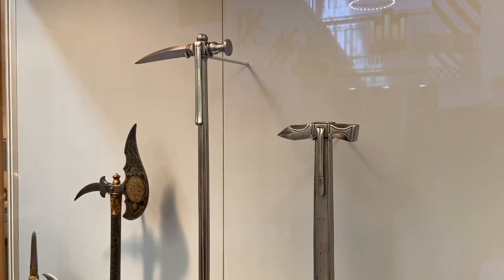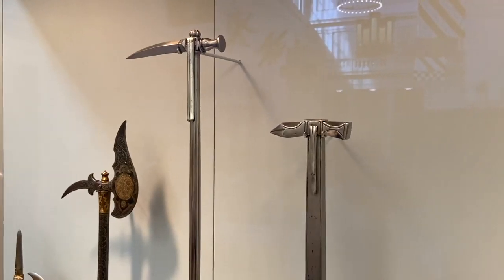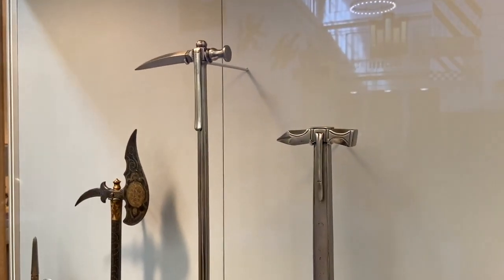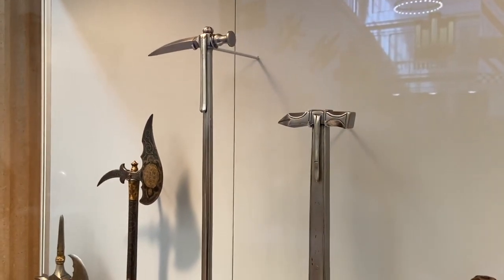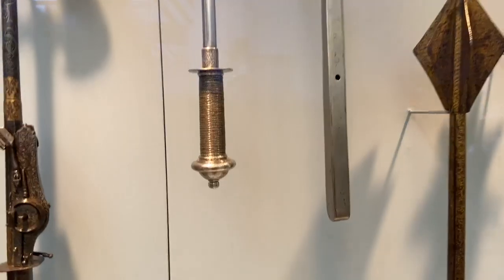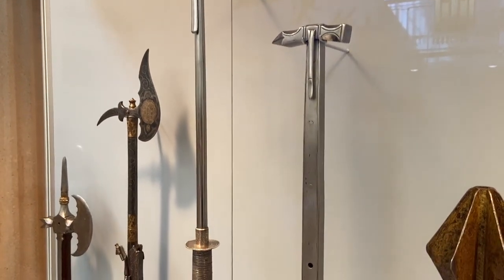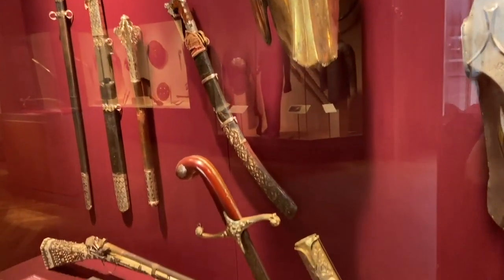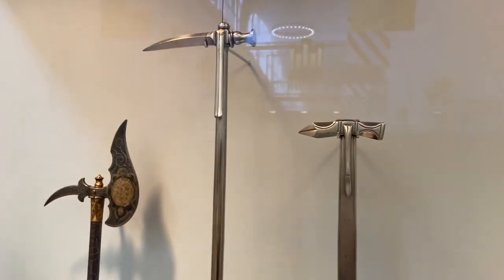The Coolest Medieval Weapon of Them All: The History Of The War Hammer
The War Hammer or Battle Hammer has a fascinating history. If you are interested in ancient or medieval history - or just cool weapons throughout history - you will love this video.

FOLLOW OUR OTHER CHANNELS ON YOUTUBE, FACEBOOK, AND INSTAGRAM